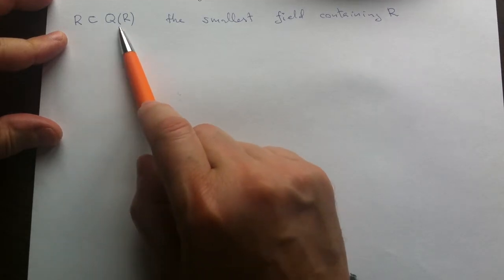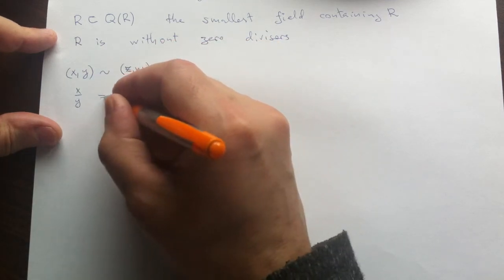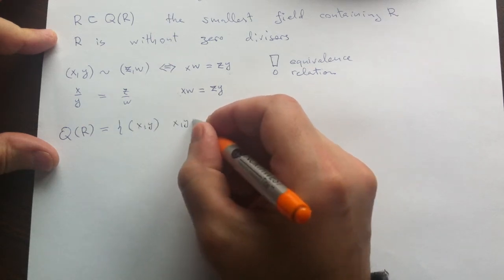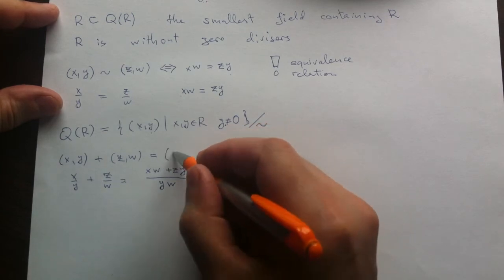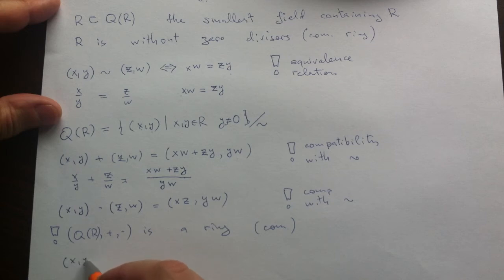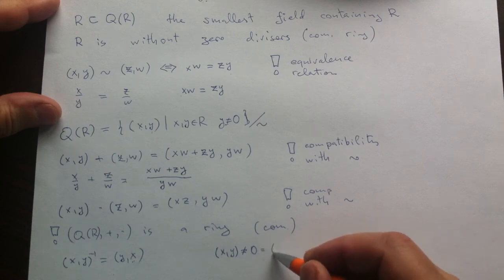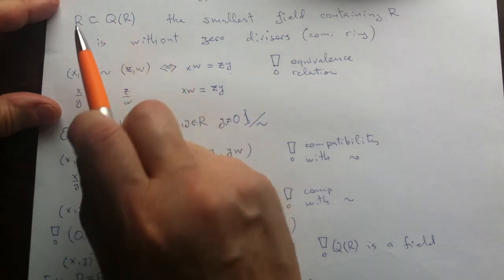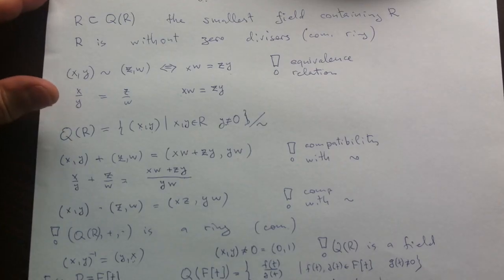Fields 2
fields of fractions